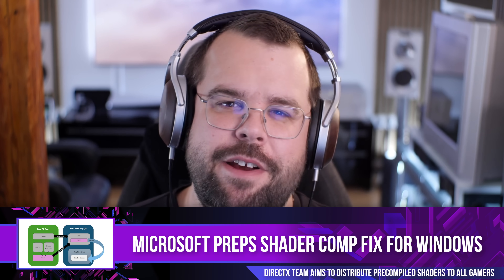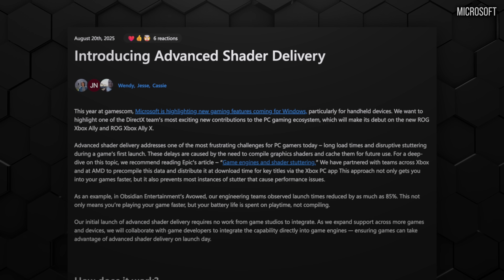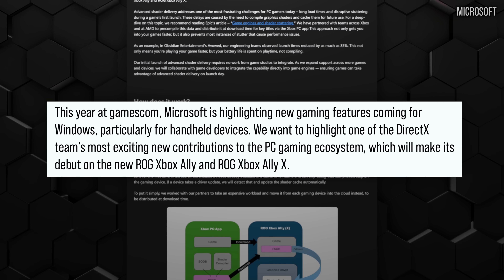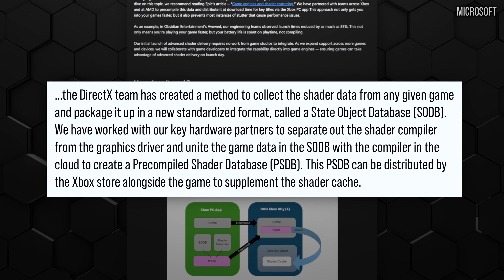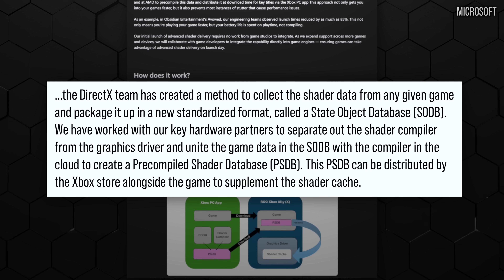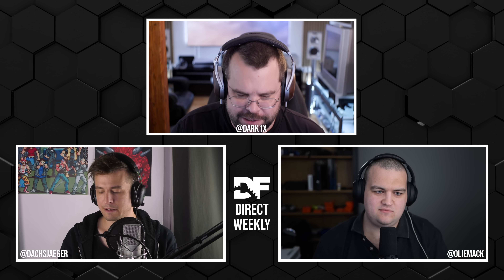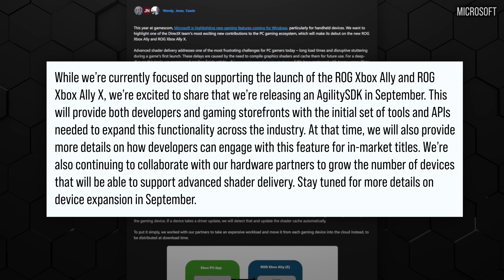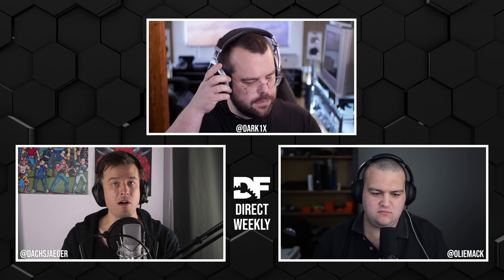Will Microsoft Advanced Shader Delivery Fix PC StutterStruggle?